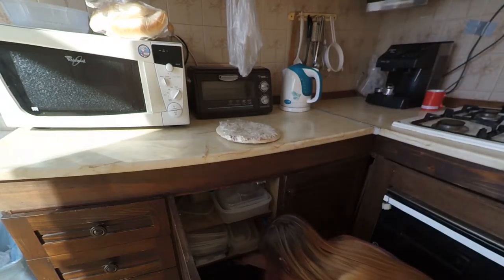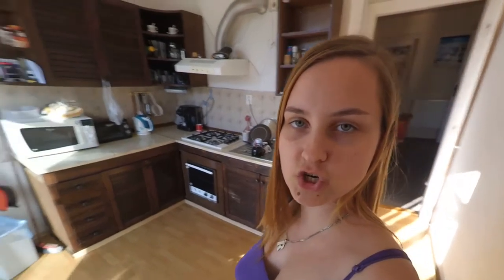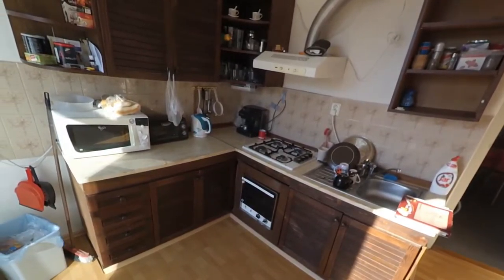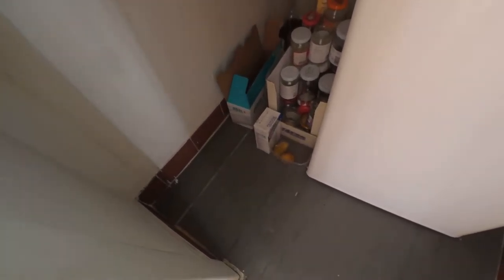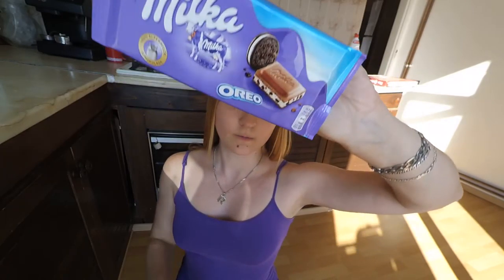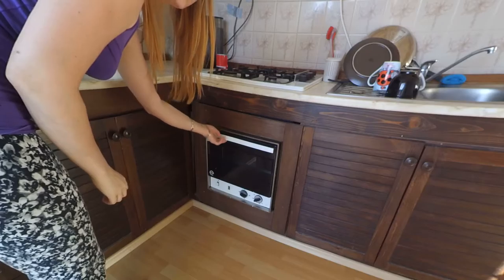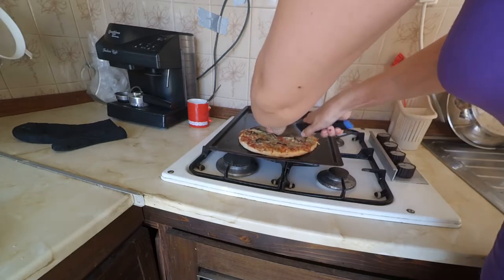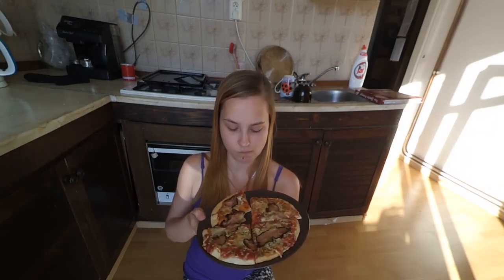COOKING WITH ASTRID || Cheese Pizza!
How does Astrid cooks a frozen pizza? In the oven... duh.

Camera: Xiaomi Yi Sport Camera
Editing software: Inkscape, Kdenlive, Gimp

Ingredients:
Pizza in a box
Some bacon possibly